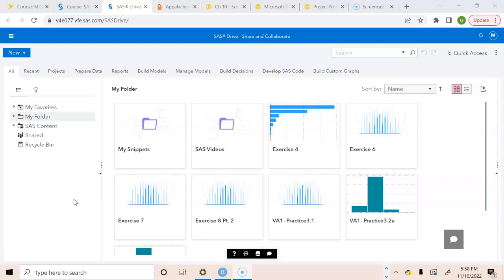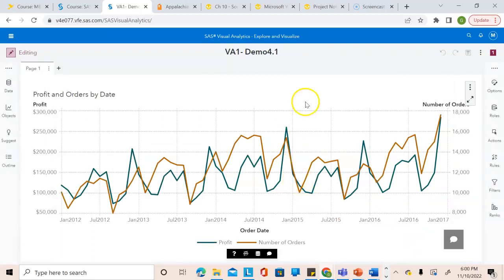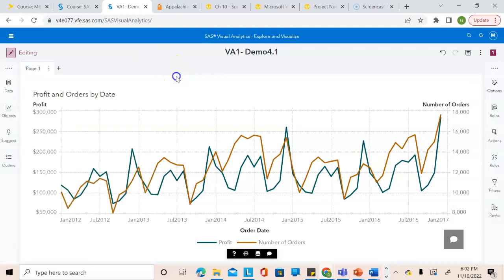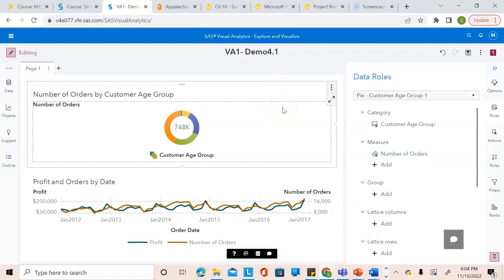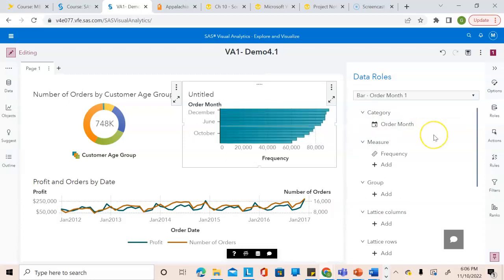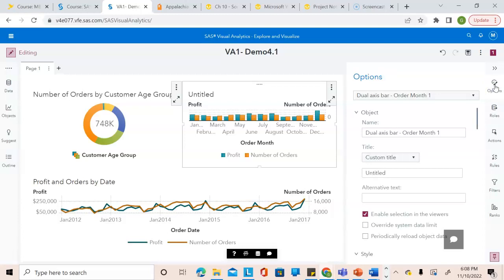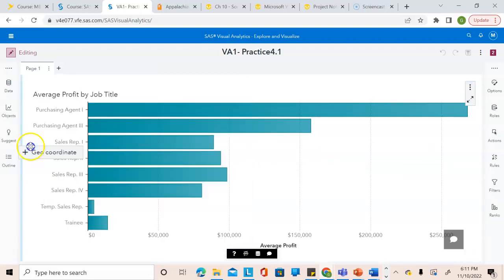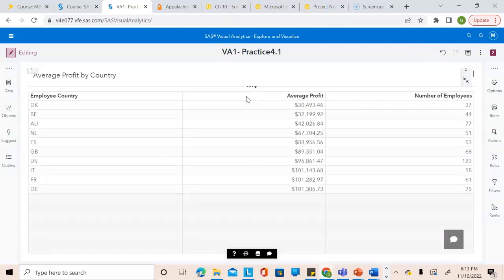SAS Viya 8